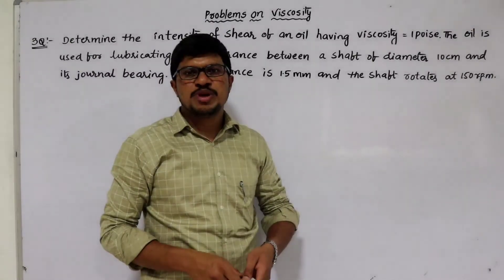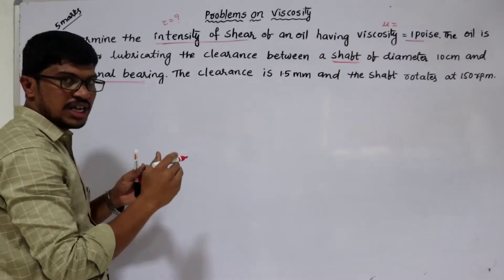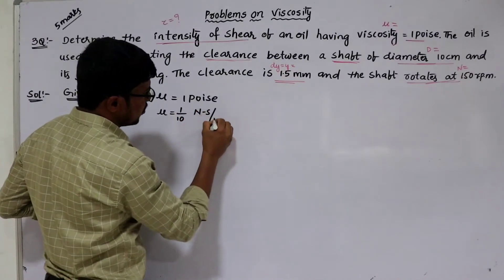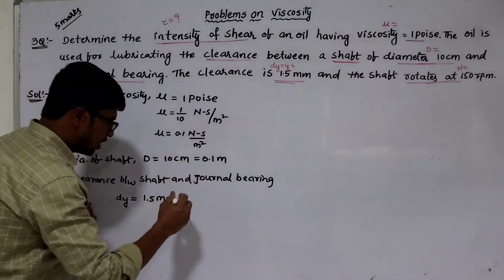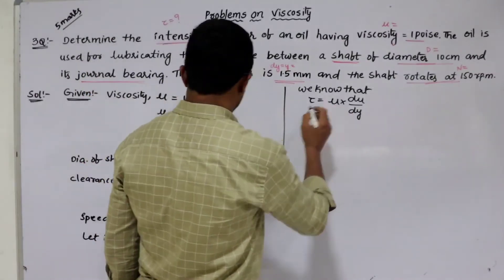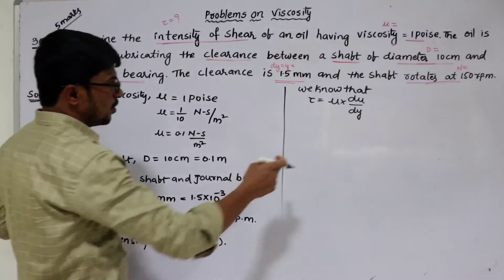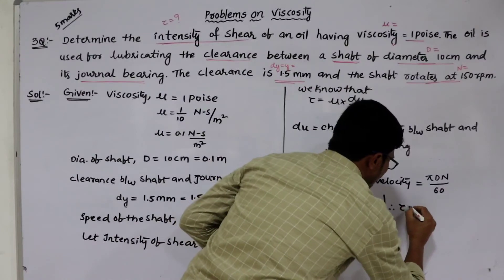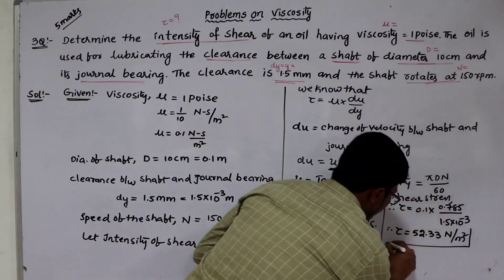Unit-1: Fluid Statics | Problem No.3 on Viscosity | (Fluid Mechanics and Hydraulic Machines)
Subject- Fluid Mechanics and Hydraulic Machines
Unit-1- Fluid Statics
Topic  - Problem No. 3 on Viscosity